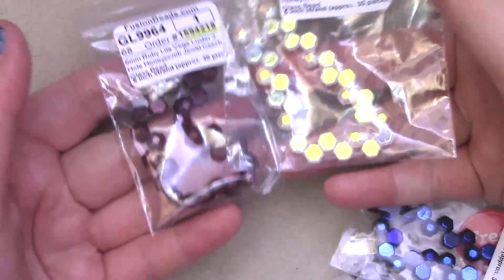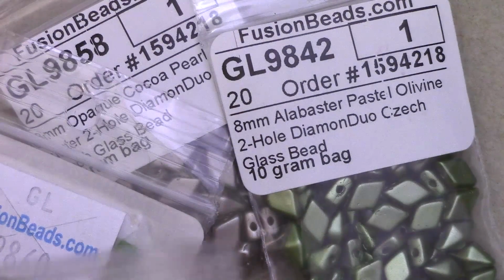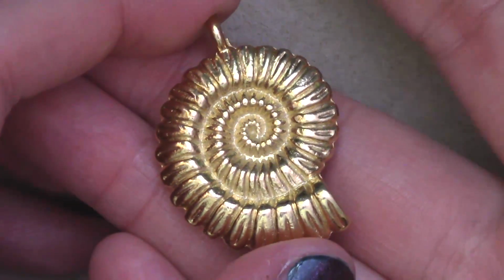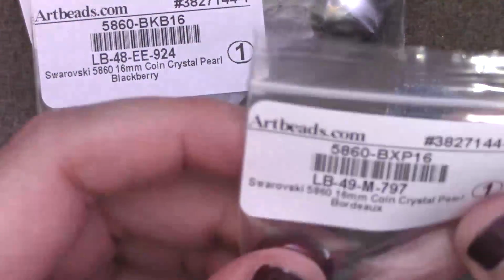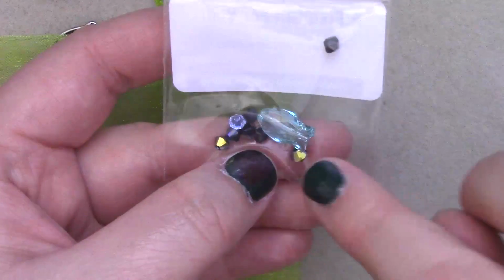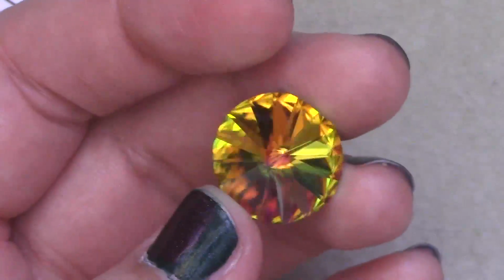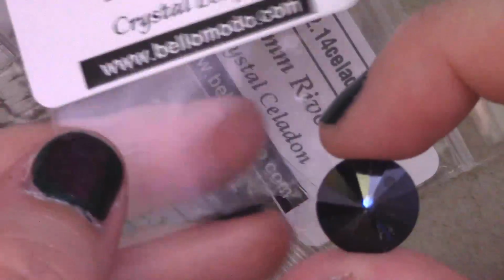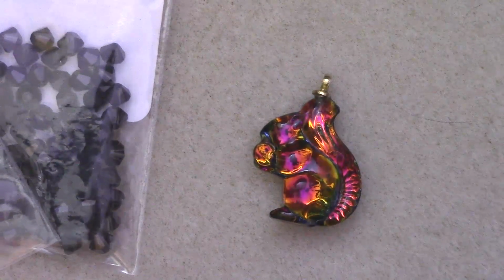CRYSTAL. SQUIRREL. - Odin's Bead Haul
Join us on Discord for a fab community of beaders:
Greetings Musers! Today on this beading adventure I will be sharing with you this amazing haul from Fusionbeads, a local bead shop, and Bello Modo. I got a lot of two hole honeycomb beads, some diamonduos, third party coated Swarovski Rivolis, and this amazing focal Crystal Squirrel.

My skillshare classes can be found here!